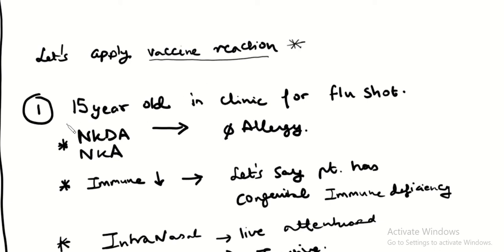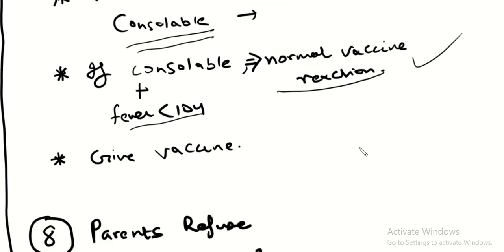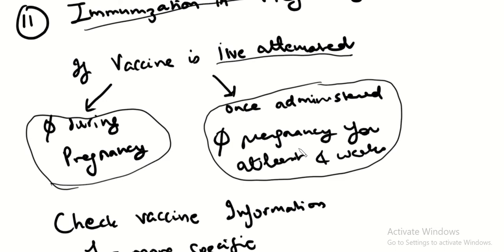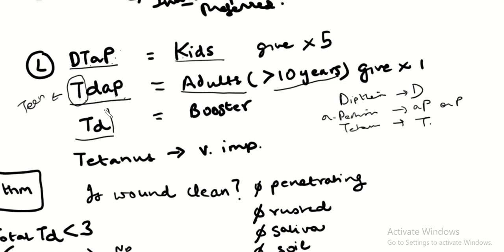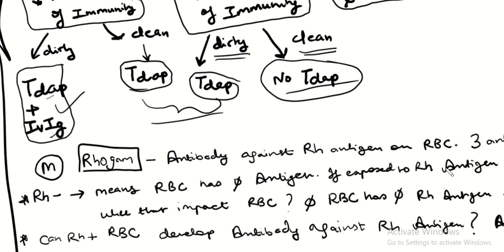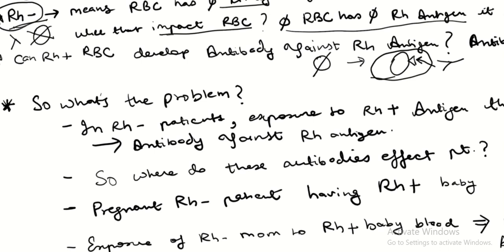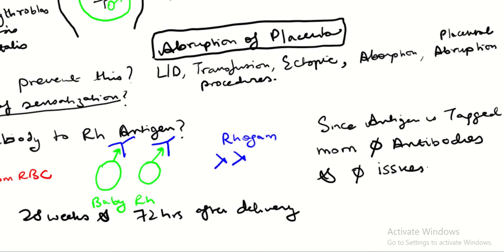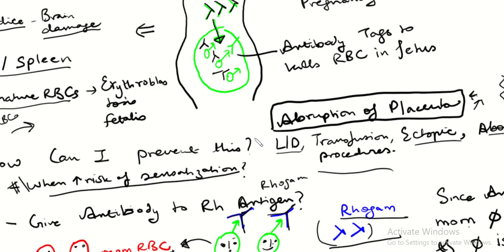Immune System: 10 – Vaccine part 2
Immune System
1) Case study illustrating Vaccine administration and reactions
2) Parent/guardian concerns
3) Vaccination in travel medicine
4) Discussion on select vaccines
5) Vaccination against Tetanus
6) Rhogam